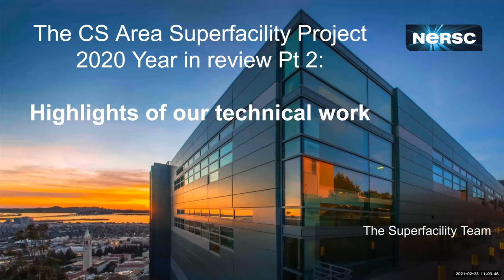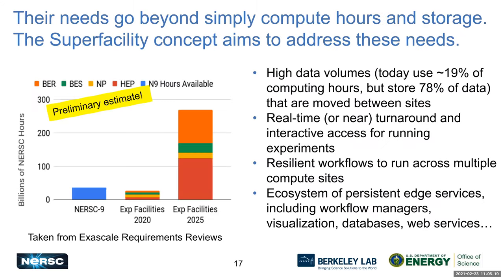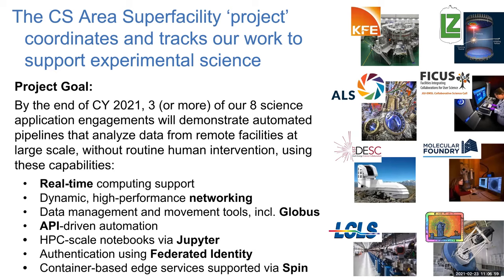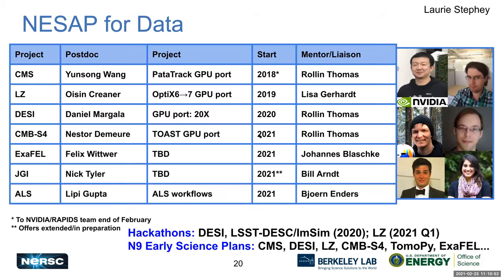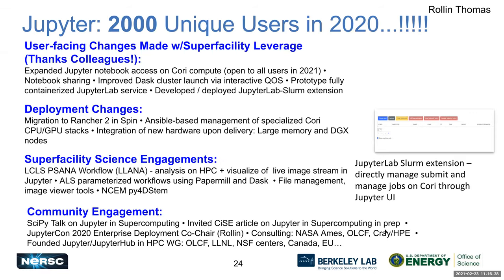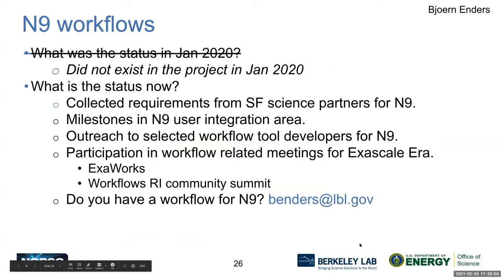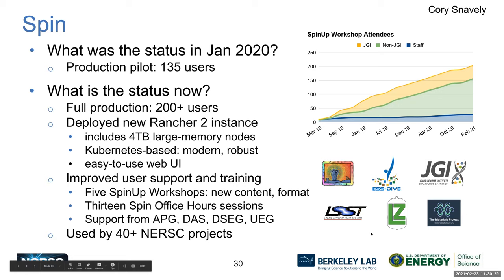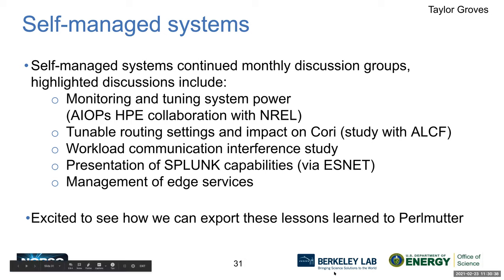2021-02-23 - The Superfacility Team - The CS Area Superfacility Project: Year in Review 2020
Title: The CS Area Superfacility Project: Year in Review 2020
Speakers: The Superfacility Team
Abstract: The Superfacility project has been busy in 2020! In this talk, we will present lightning updates from each area of technical work, highlighting the progress and achievements we've made in the past year.

Bio:
The Superfacility project includes staff from NERSC, ESnet and CRD.